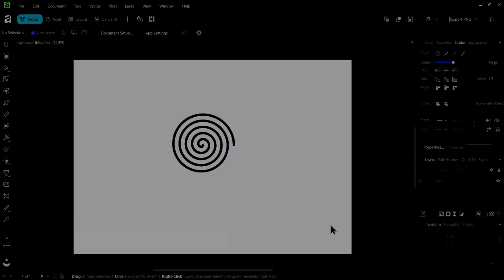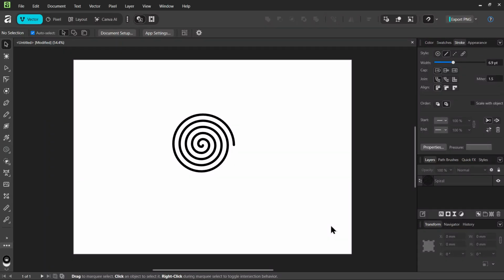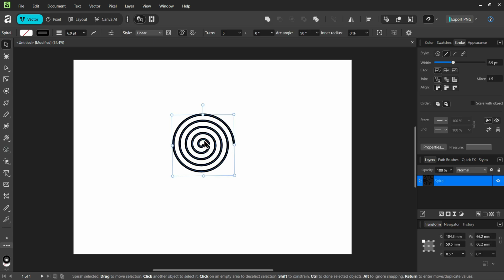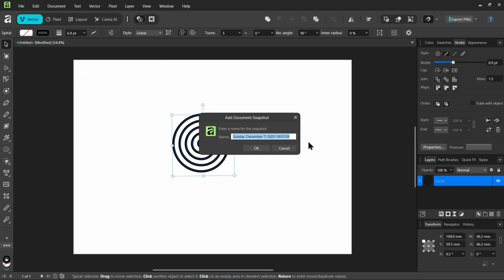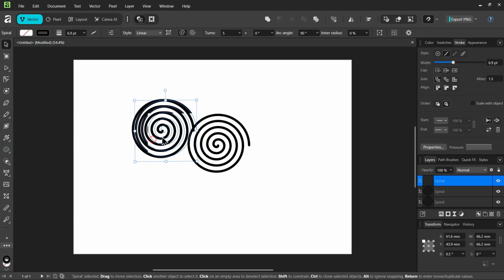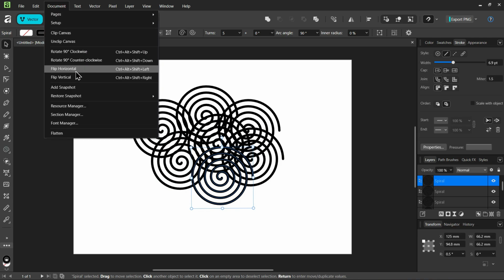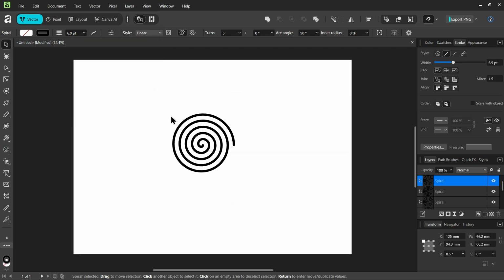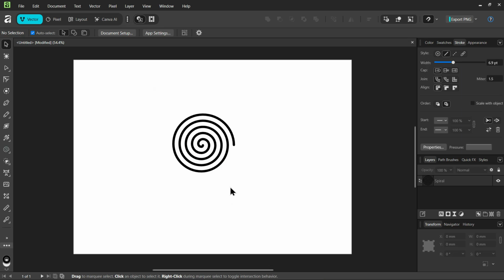HOW TO Use the Super Useful Snapshot Feature in Affinity Designer (Version Control Hack)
**AFFINITY SNAPSHOTS: THE ULTIMATE DESIGN HACK!** 💾

Are you creating multiple copies of your design file just to save different stages? Stop! This 60-second tutorial provides the complete guide on **HOW TO USE THE SUPER USEFUL SNAPSHOT FEATURE IN AFFINITY** (Designer, Photo, and Publisher).

Snapshots act as internal bookmarks, capturing the exact state of your document at a specific time. This is invaluable for A/B testing designs, showcasing different color palettes to clients, or ensuring you can always revert to an earlier stage without using the full undo history. We walk you through the simple process of opening the Snapshot panel, creating a snapshot, and instantly restoring a previous version.

**Key Affinity Skills You Will Master:**
* Locating the **Snapshot Panel** in Affinity's UI.
* Creating and naming a new Snapshot.
* Instantly switching between saved design versions.
* Understanding the non-destructive nature of Snapshots.

If you are looking for **Affinity Designer productivity hacks** or **non-destructive editing tips**, this video is your perfect solution!

00:05 - What Affinity Snapshots Do
00:15 - Step 1: Locating the Snapshot Panel
00:30 - Step 2: Creating and Naming a Snapshot
00:45 - Instantly Restoring an Earlier Version